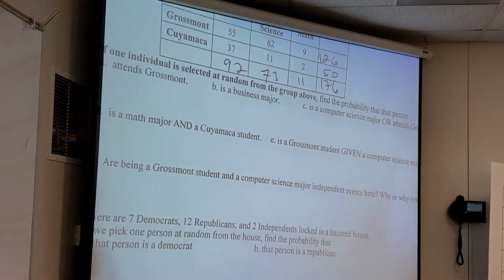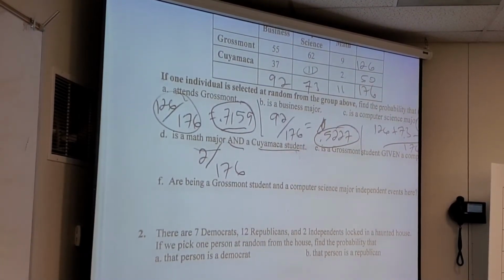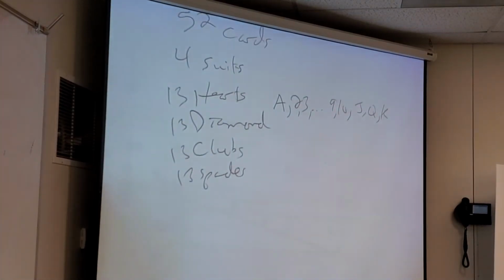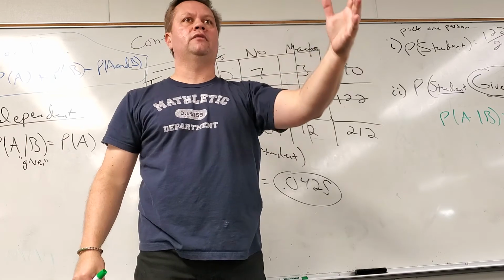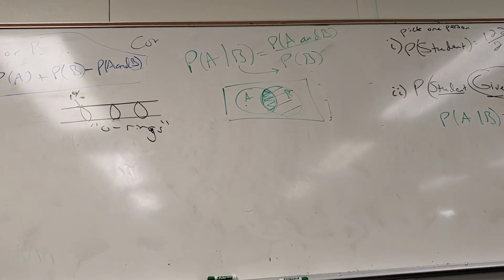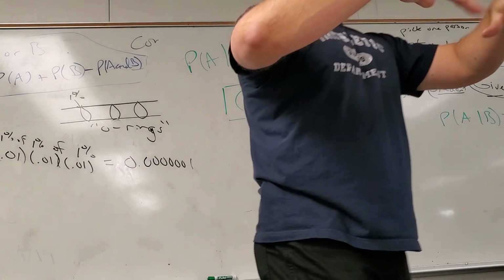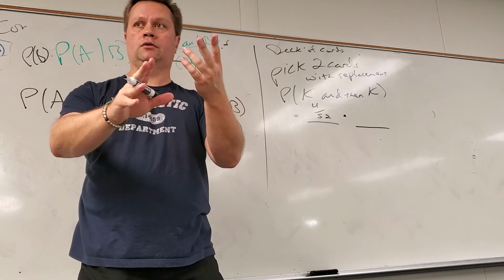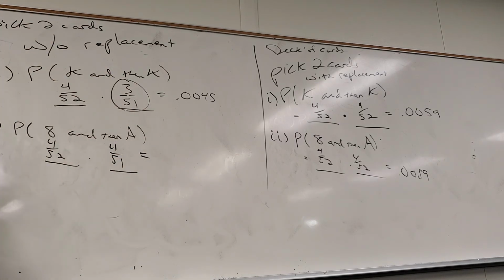Math 160 TTh, Feb 20 Lecture, part 2